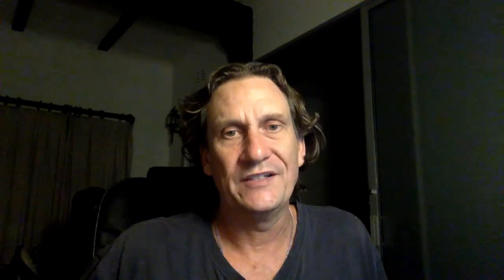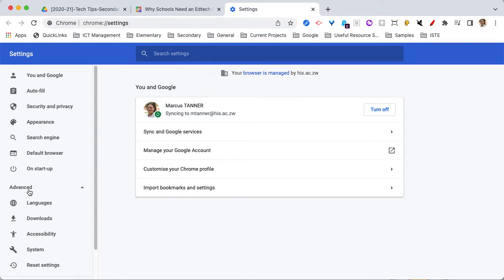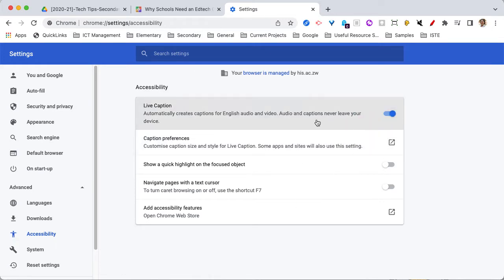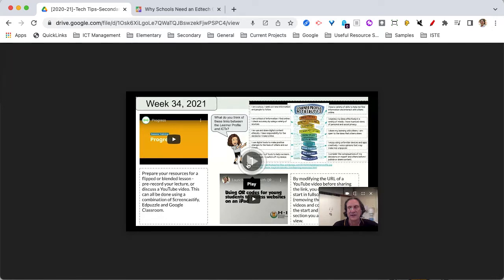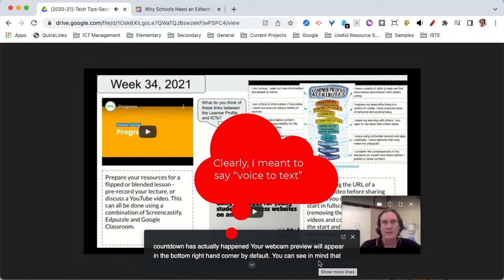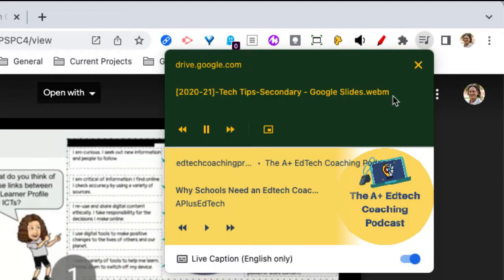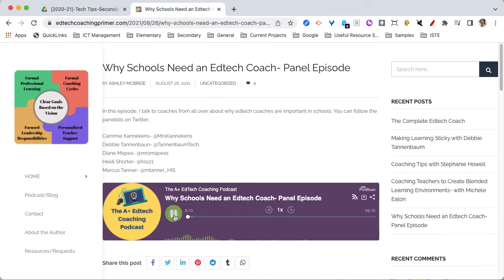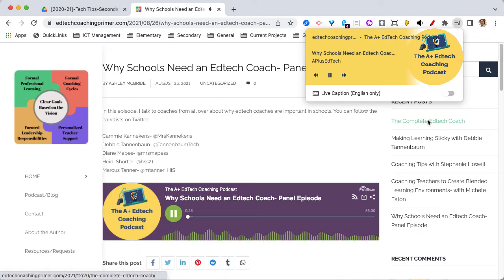Live closed captions in Chrome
There are a number of reasons why you might need closed captions on a video.YouTube has this readily available on many videos, but what if you are viewing a video stored on Google Drive? What about a podcast?
There is a live closed caption tool available in Google Chrome. This video explains how to turn it on.